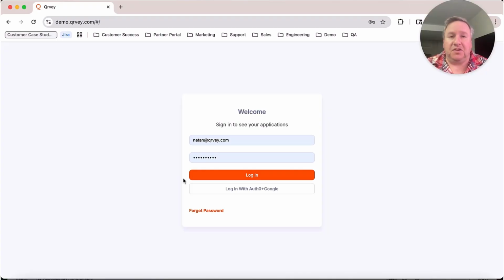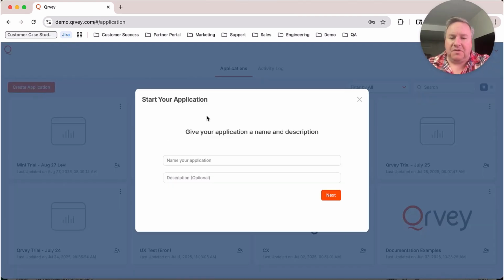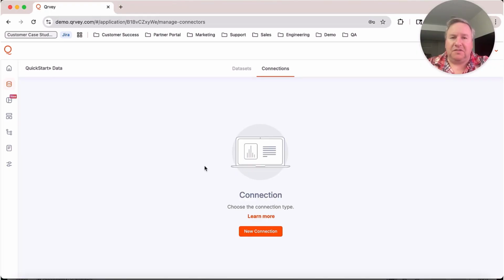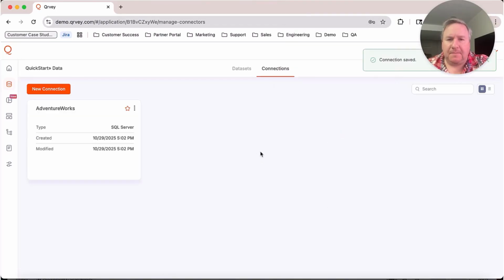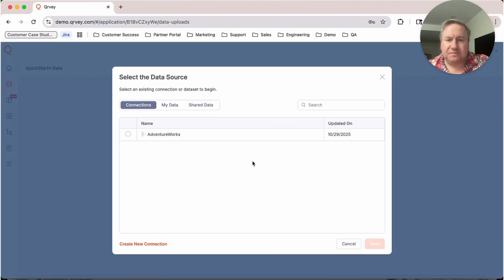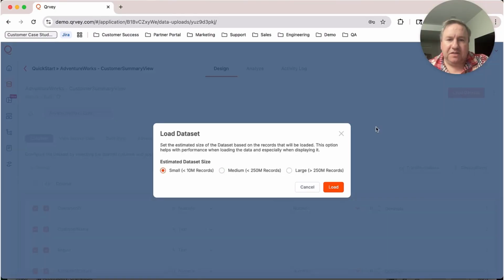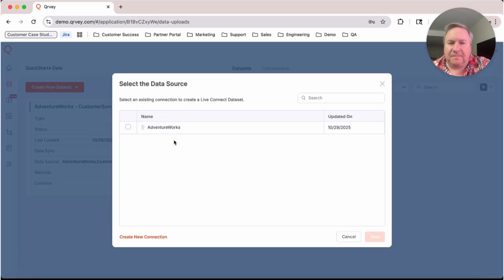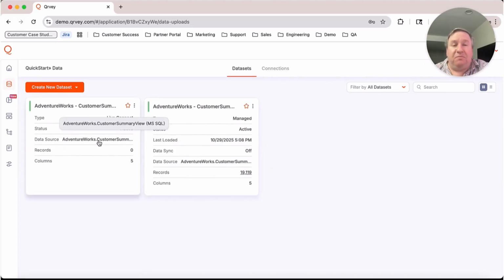QuickStart | Qrvey Quick Start Part 1: Connect the Data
The first part of the Qrvey Quick Start shows you how to connect to your data source.